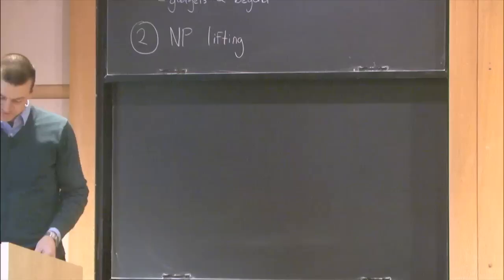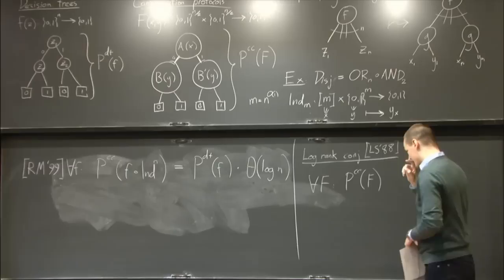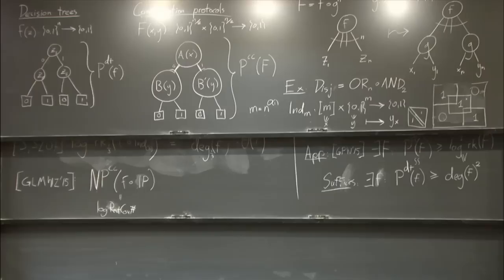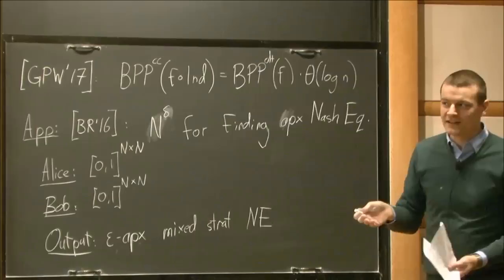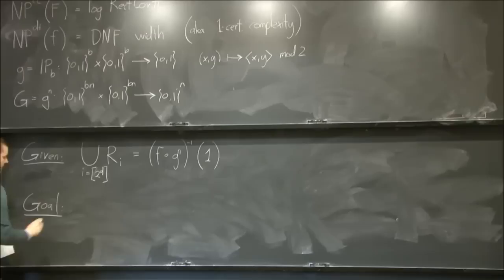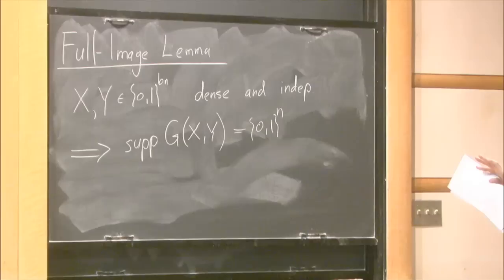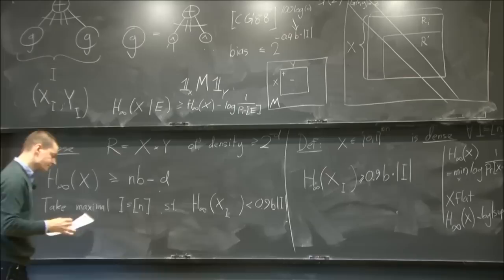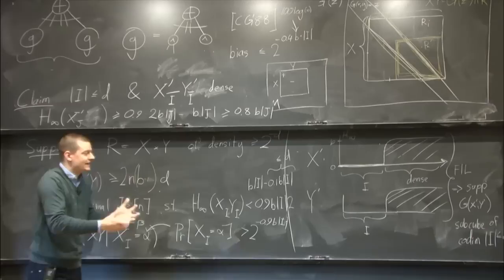Introduction to Query-to-Communication Lifting - Mika Goos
Topic: Introduction to Query-to-Communication Lifting
Speaker: Mika Goos
Date: November 20, 2018